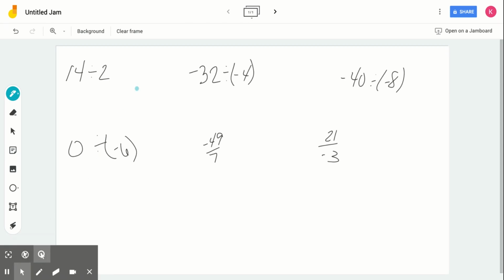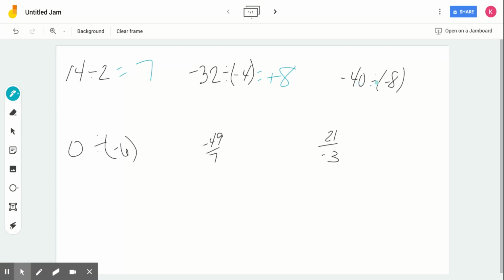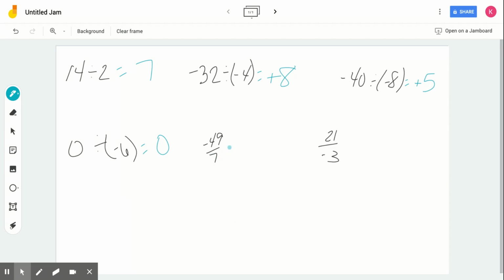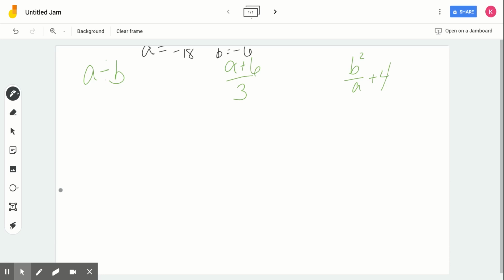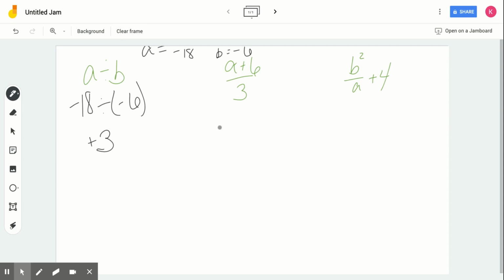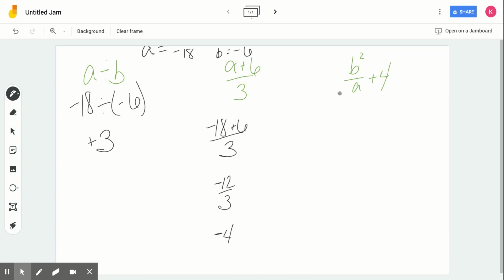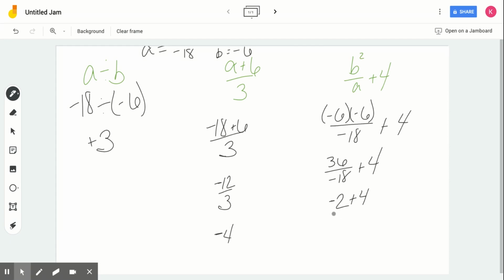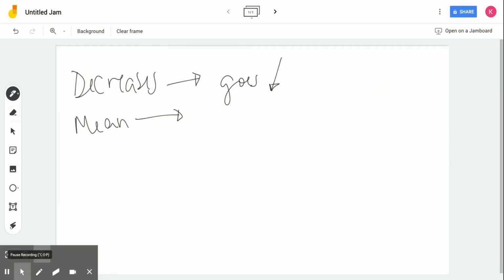Math 1.5 Video